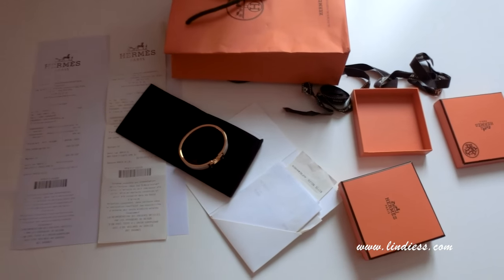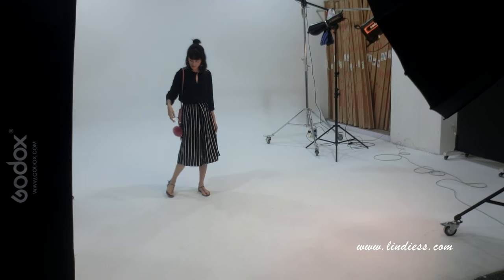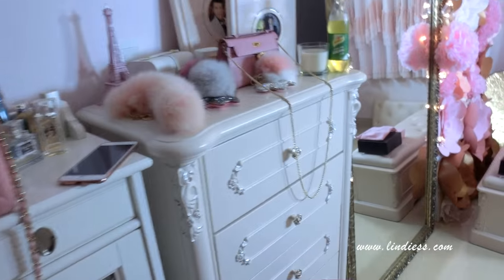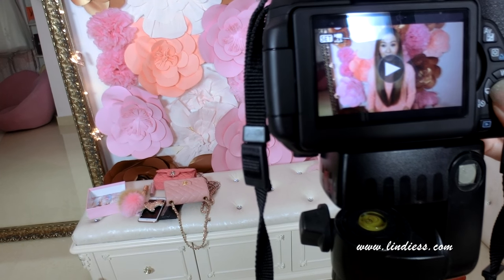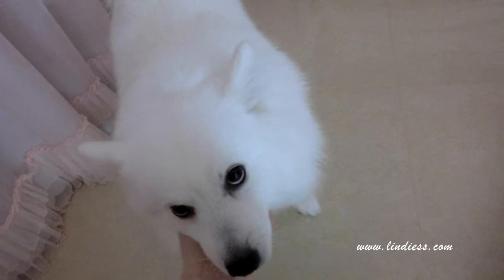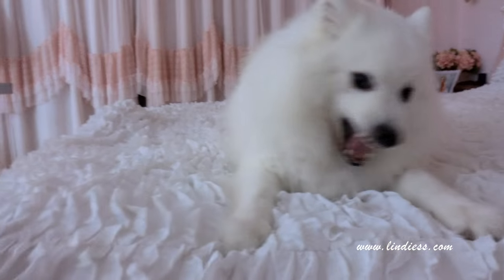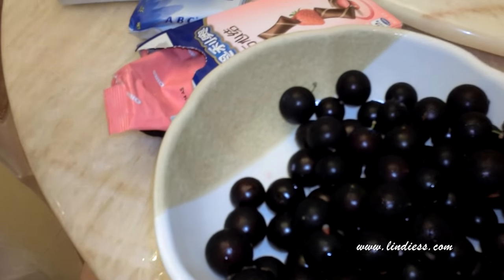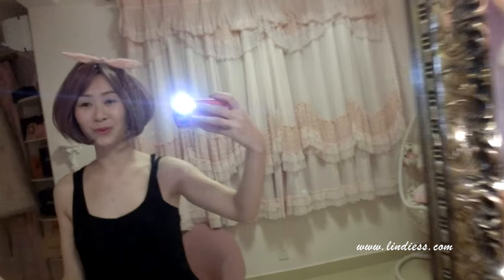VLOG - SOLD CHANEL BAG & HERMES BRACELET, PHOTOSHOOT, NEW BAG CHARMS, NEW HAIR & MY FURRY BABIES ♥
Hi Guys!

Here is just a mix of random days in my life :) Hope that you like it and don't find it boring :') Please like and comment down below if you like these types of random vlogs so I know :D

Hope that you enjoy watching it!

Please let me know your next video wish :)

Lindie ♥

In this video I'm wearing:

H&M Baby Pink Top
Korean Peach Sweater
H&M Grey Shorts
Victoria's Secret PINK Trousers
Chanel Logo Earrings
Shining House Diamond Ring
Shining House Wedding Ring

Items featured in this video:

Miss True Love: SOLD OUT

My Furry Family's Instagram: @Spitzlove88